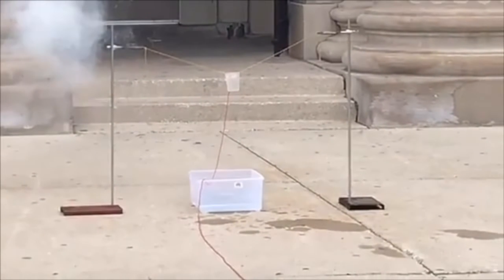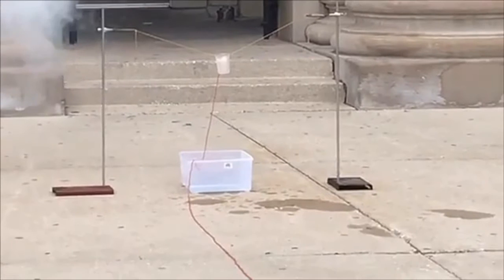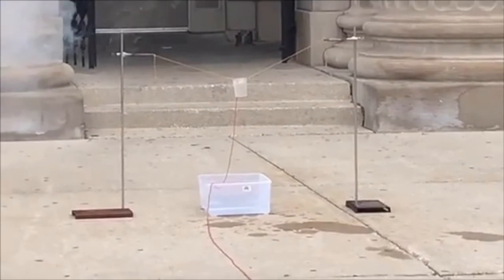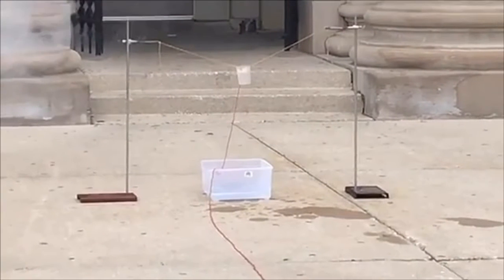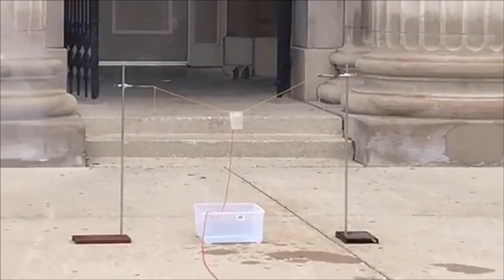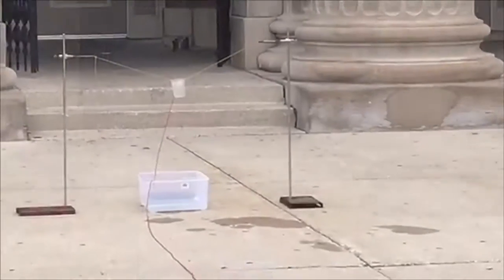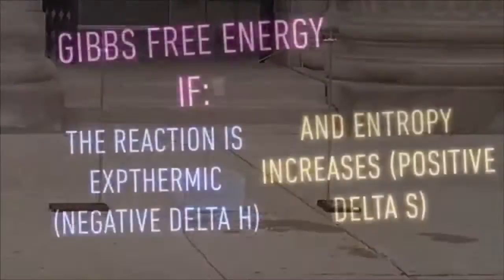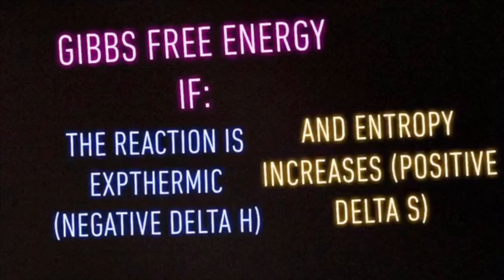this ones for you man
sorry if you hate it :/